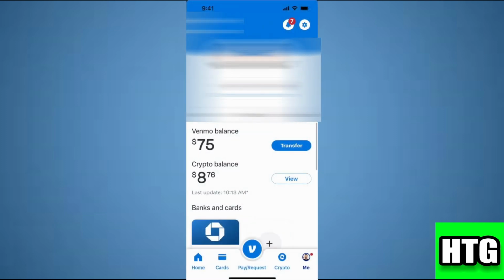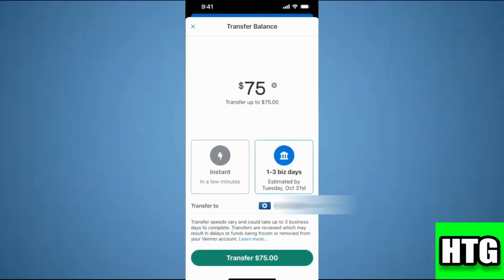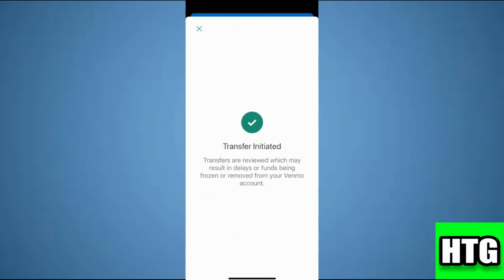HOW TO TRANSFER FUNDS FROM VENMO TO FIDELITY 2025! (FULL GUIDE)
This video provides a step-by-step guide on how to effortlessly transfer funds from Venmo to your Fidelity account in 2025. It covers the entire process, from linking your Fidelity account to Venmo to initiating and confirming the transfer. The video will also discuss potential fees, processing times, and security measures to ensure viewers can complete the transfer safely and efficiently